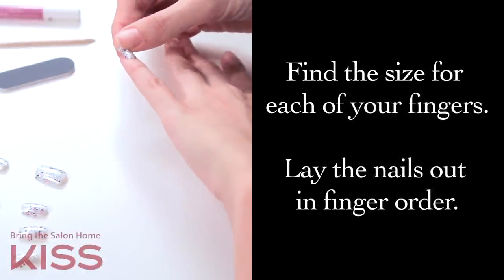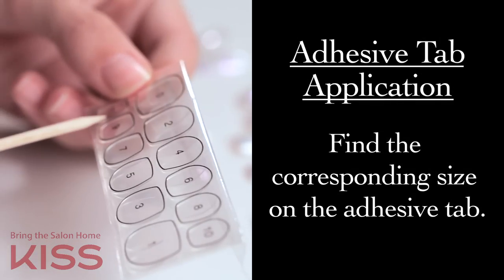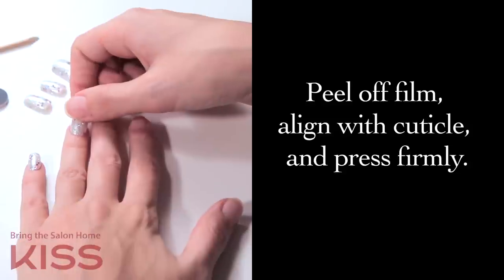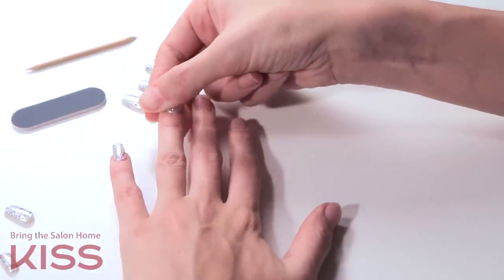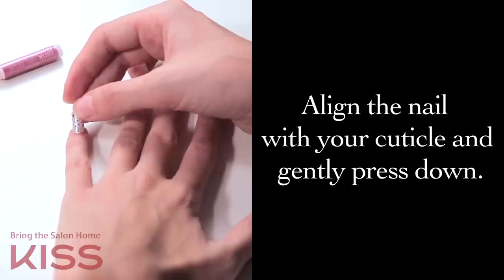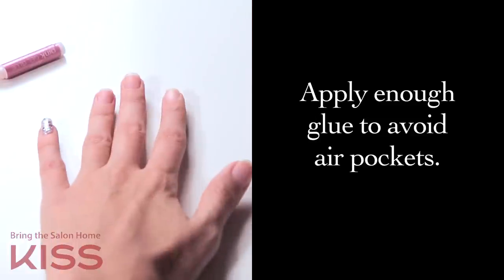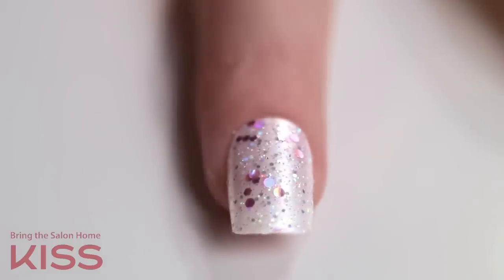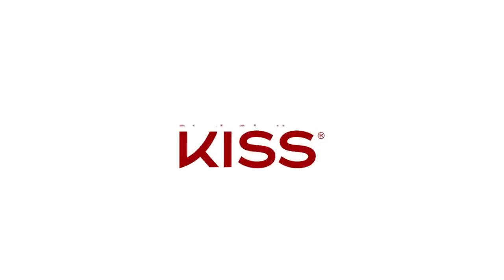Ready To Wear Gel Nails | Kiss Gel Fantasy Have Everything You Need For Perfect Nails!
Get ready to flaunt salon-quality gel nails in the comfort of your own home with Kiss Gel Fantasy. Experience the convenience and beauty of ready-to-wear gel nails that give you perfect nails without the hassle of a salon visit. The Kiss Gel Fantasy collection has everything you need to achieve flawless, long-lasting gel nails. Each set includes pre-designed gel nails in various shapes, sizes, and stunning designs that cater to your personal style and preference. From classic and elegant to bold and trendy, there's a design to suit every occasion and mood. Say goodbye to the hassle and expense of salon visits and embrace the convenience and beauty of ready-to-wear gel nails with Kiss Gel Fantasy.

Rewatch Ready To Wear Gel Nails | Kiss Gel Fantasy Have Everything You Need For Perfect Nails!